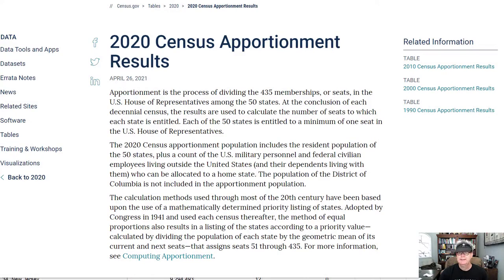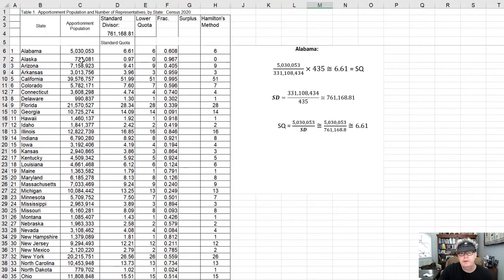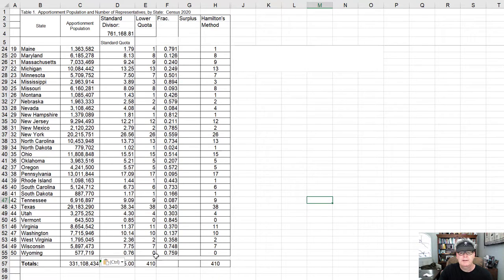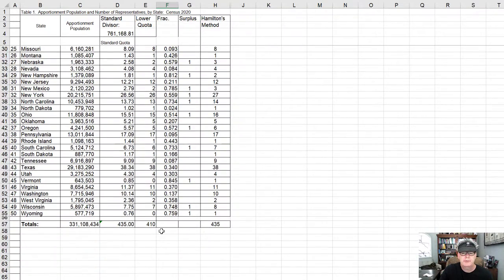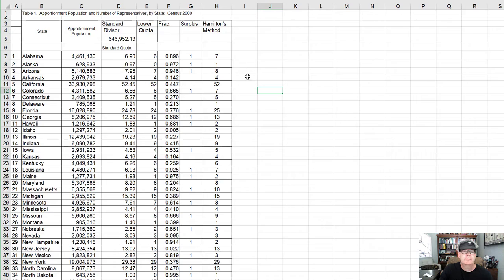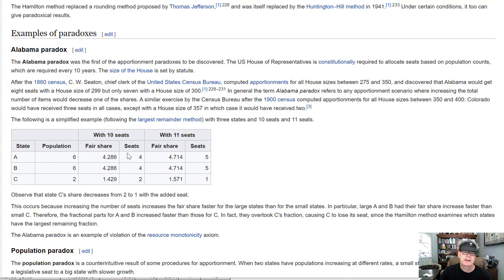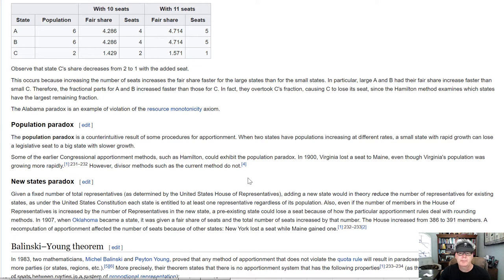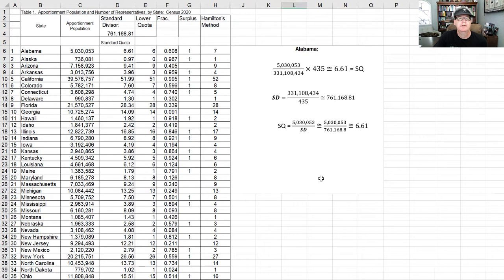Hamilton's Method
Quick look at Hamilton's method of apportionment.